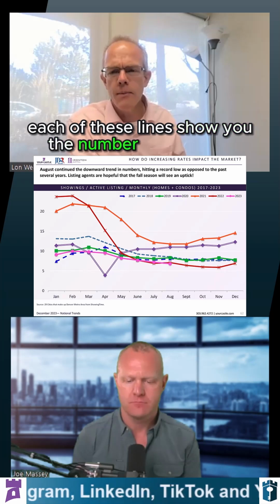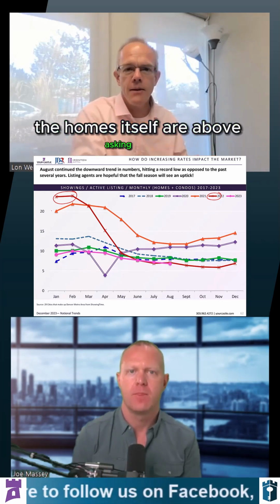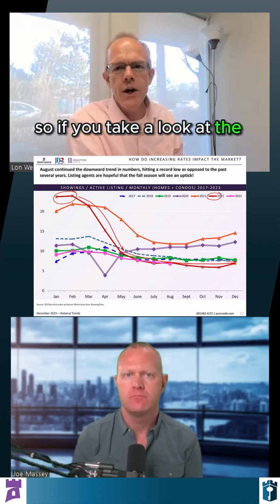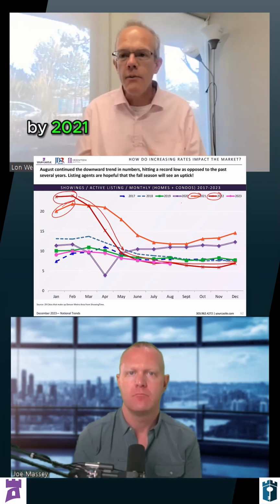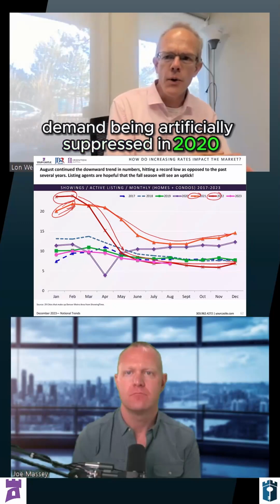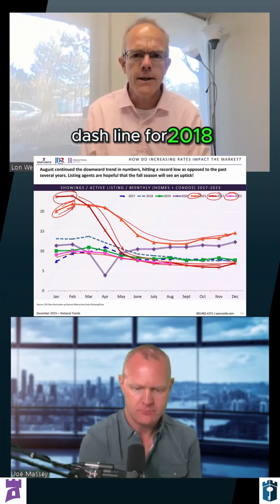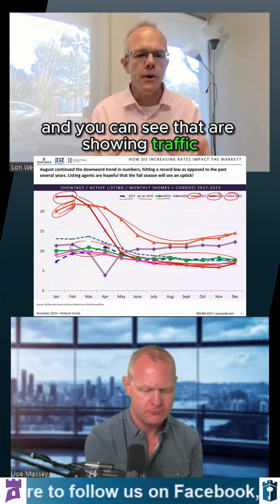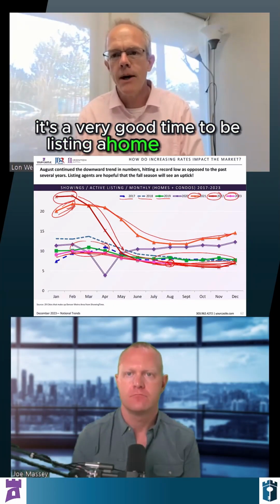Are we back to a normal real estate market?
Are we back to a normal market?  How many showings are we seeing per listing and is this something to be worried about? With @lonwelsh at @yourcastle

Joe Massey
NMLS #7538

Team Massey at Castle & Cooke Mortgage
NMLS #1251
2755 S. Locust St, Ste 120

Regulated by the Division of Real Estate
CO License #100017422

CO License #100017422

Castle & Cooke Mortgage, LLC.  Interest rates and products are subject to change without notice and may or may not be available at the time of loan commitment or lock-in.  Borrowers must qualify at closing for all benefits.